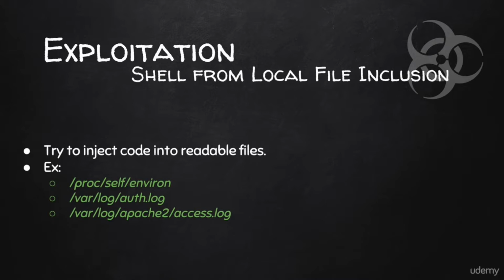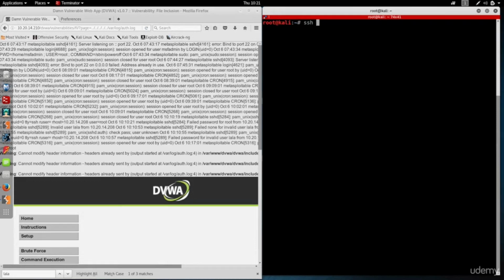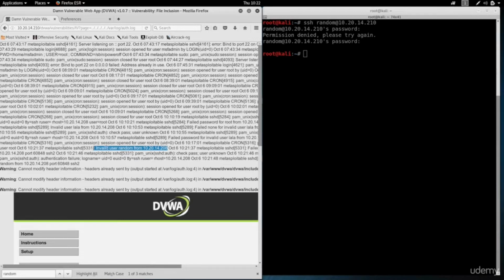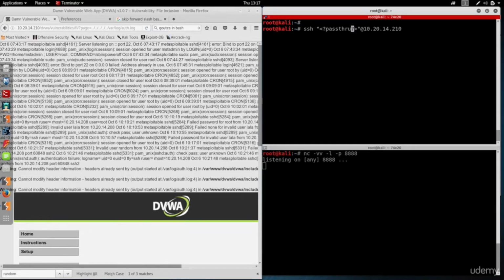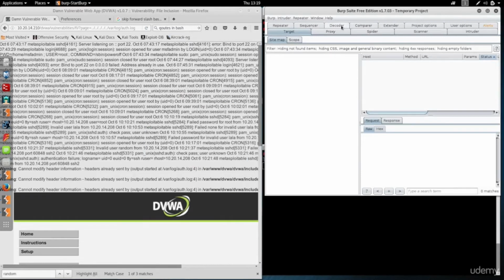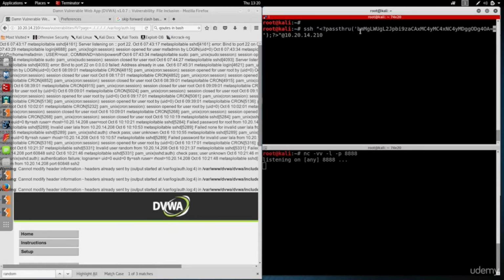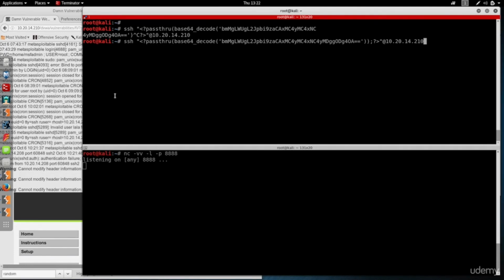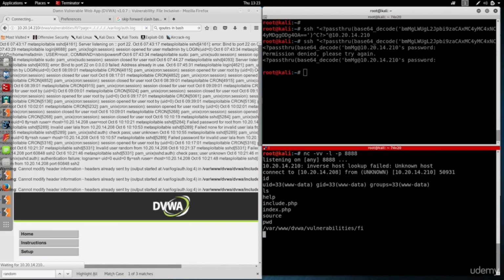3. Gaining Shell Access From LFI Vulnerabilities - Method 2